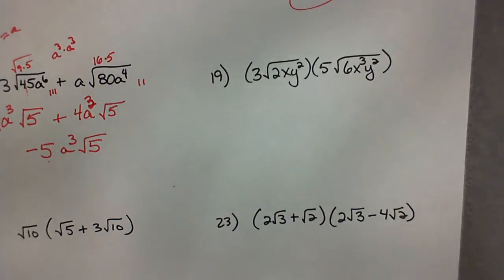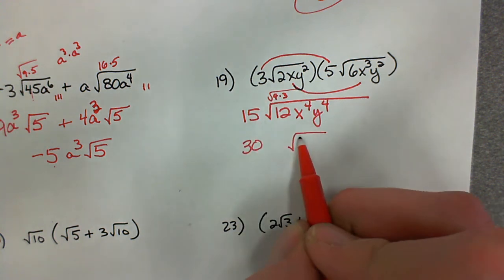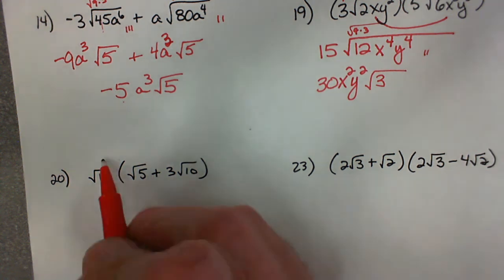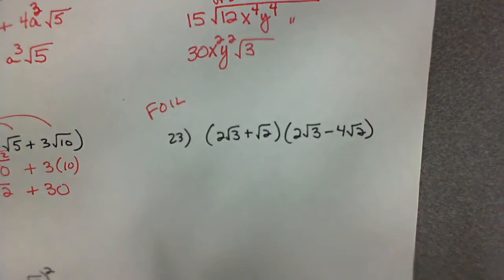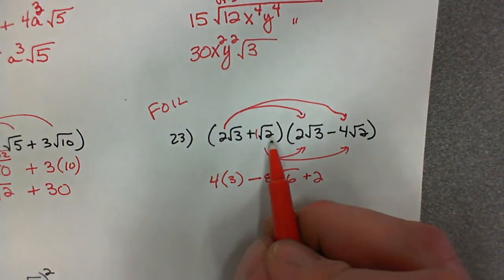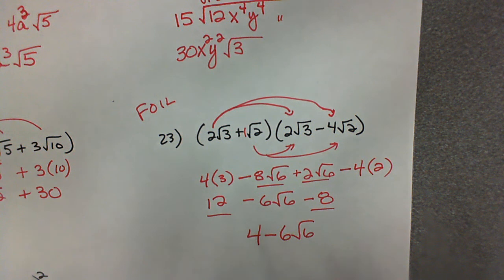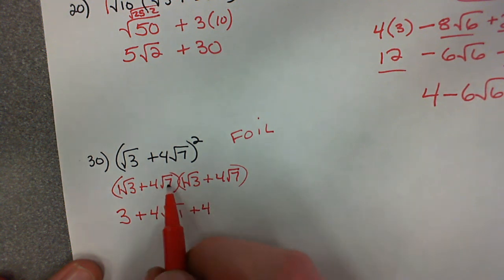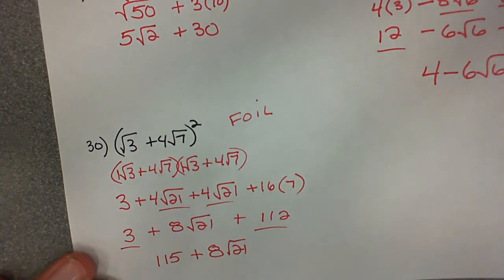Square Root Hwk #19,20,23,30.wmv